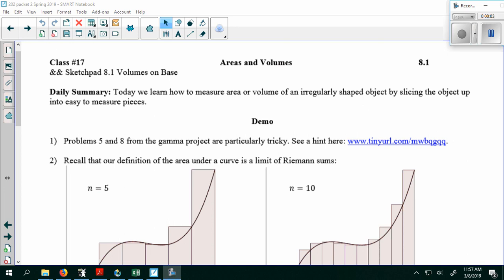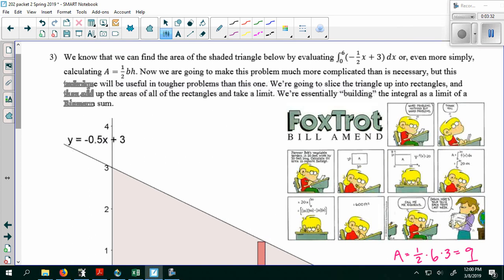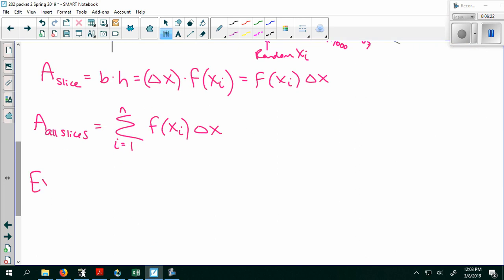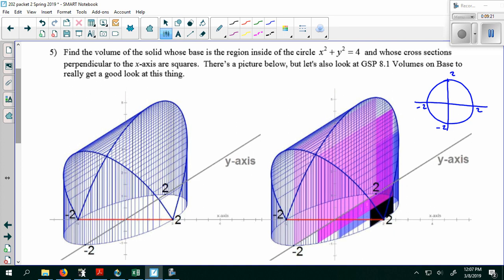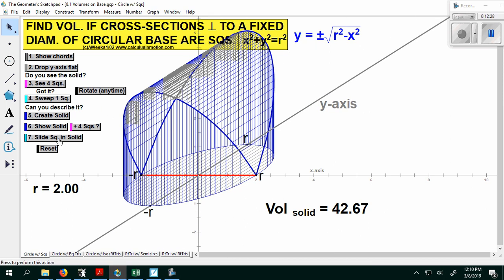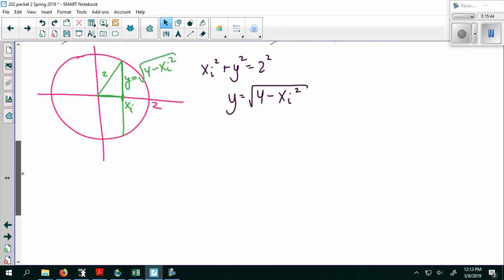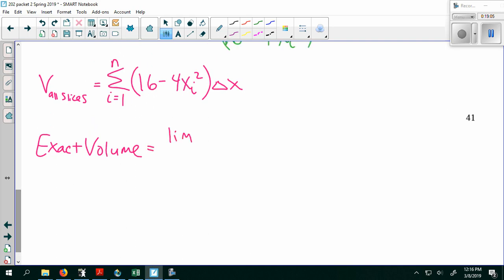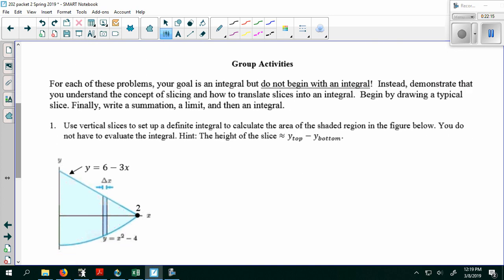MAT 202 Lesson 19 Demo